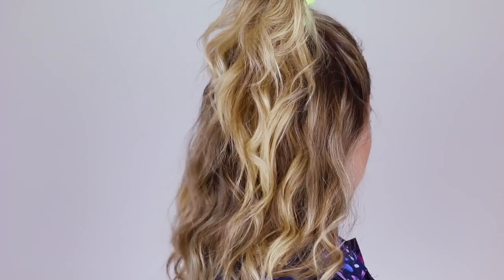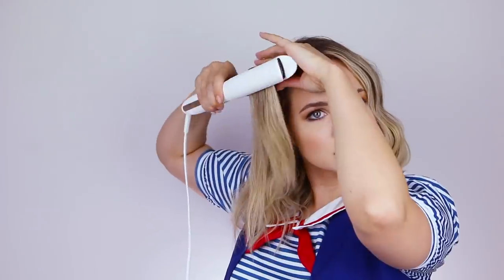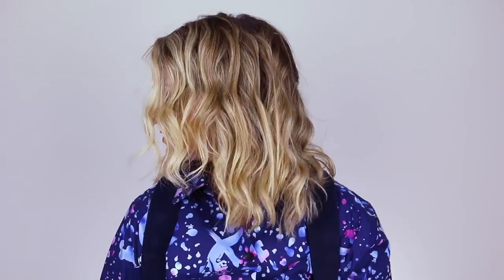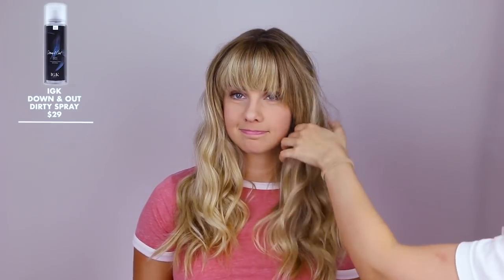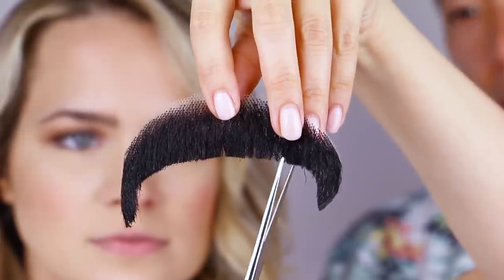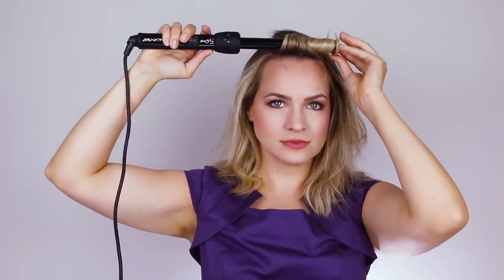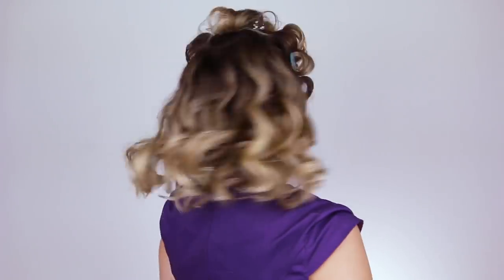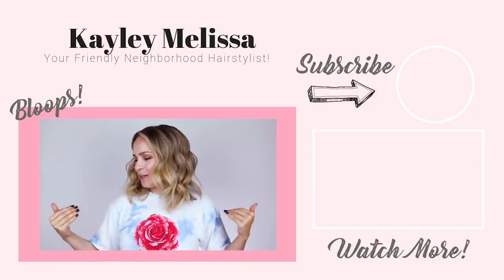Stranger Things Halloween Costumes - Kayley Melissa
I am beyond excited for todays Halloween costume video! Today we are doing the Stranger Things Season 3 Halloween Costumes and Halloween Hairstyles. In this hair tutorial video I am showing you how to transform into some of your favorite Stranger Things Characters Robin, Eleven, Max, Joyce Byers, Jim Hopper, and Nancy and bonus I’m linking costume ideas below!

Flat Iron - Kristin Ess 1” curling iron
Kristin Ess Working Texture Spray
Miss Jessie’s Jelly Soft Curls Gel
Hair Dryer - Kristin Ess Hair Dryer
Living Proof Restore Instant Protection
Amika 3/4” Curling wand:
Amika The Shield Anti-Humidity Spray
IGK Down & Out Dirty Spray
Amika Heist Molding Blend
L'Oreal Paris Magic Root Cover Up Gray Concealer Spray
Kristin Ess Style Defining Shine Pomade + Edge Control
Kenra Professional Heat Block Spray
Matrix Oil Wonders Volume Rose Finishing Hairspray

---⟣Costumes:⟢---
Joyce

Max
Sleeveless hoodie

---⟣Mailing Address:⟢---
Kayley Melissa
4441-106 Six Forks Rd #165